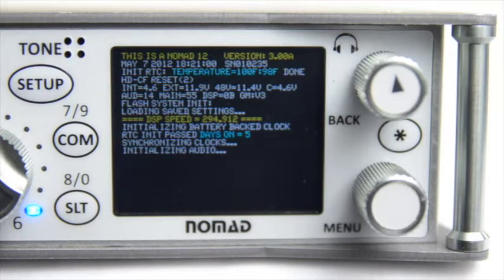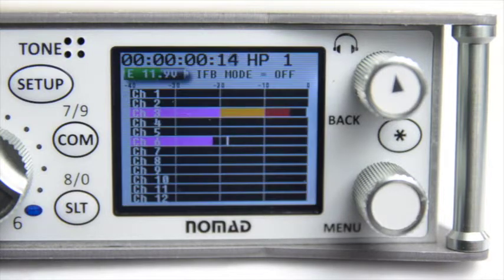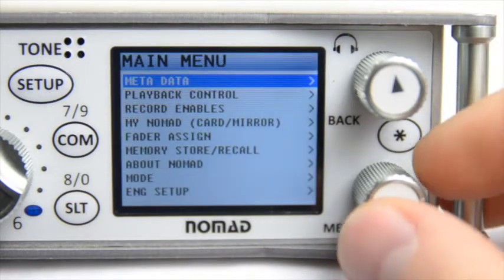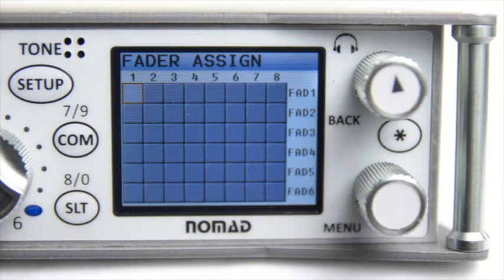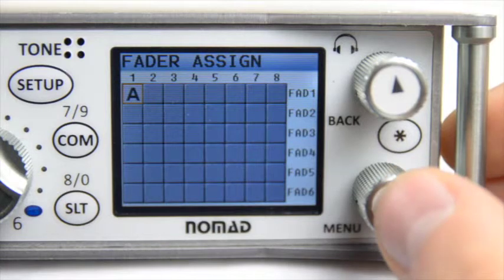Zaxcom Nomad Fader Assign